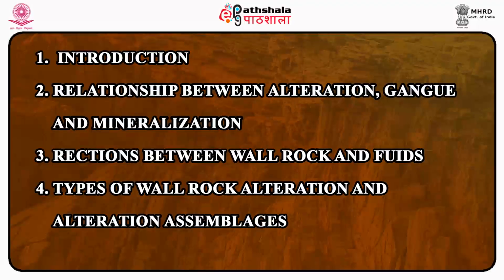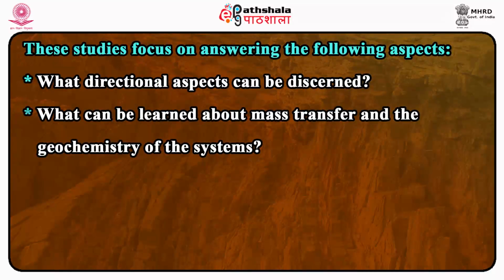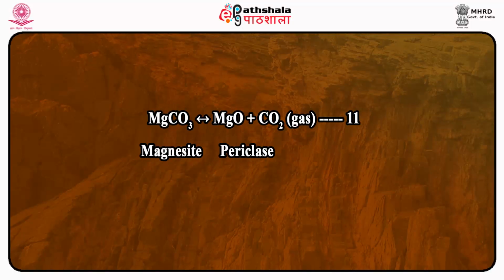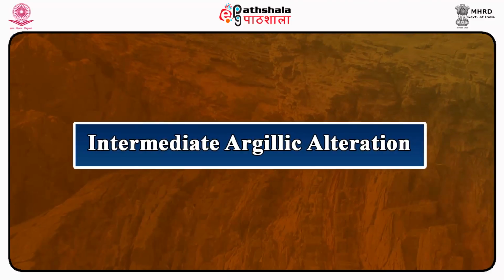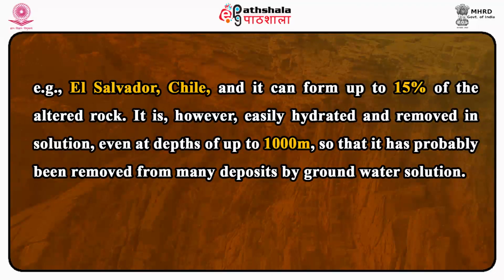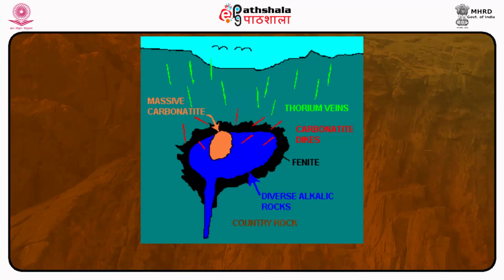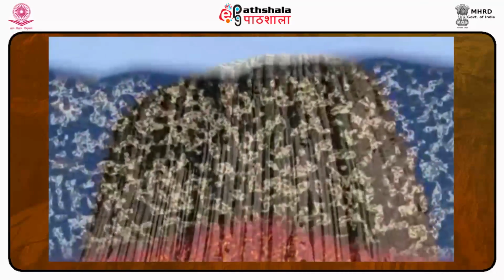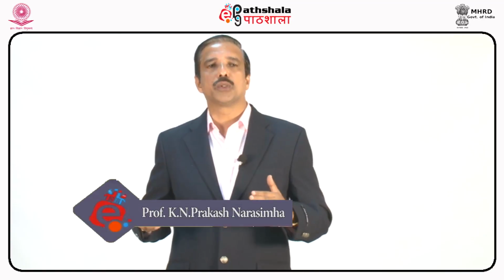WallRock Altration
Subject:Geology
Paper:Economic geology & mineral resources of india (GEL-05)